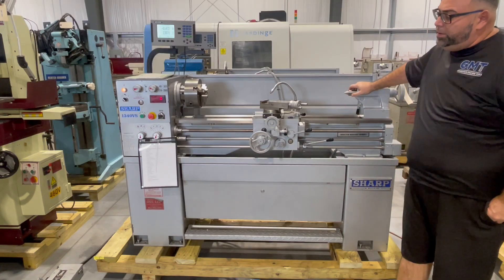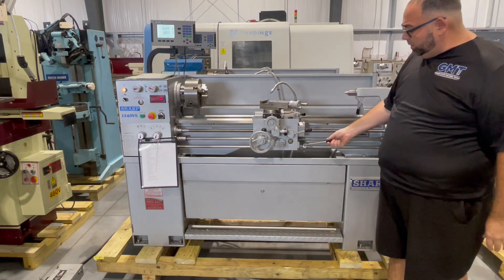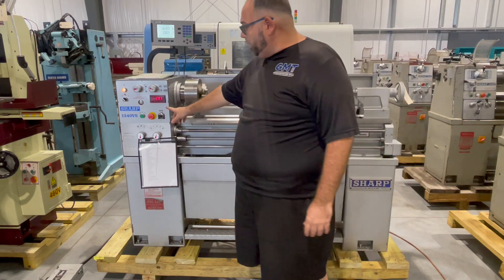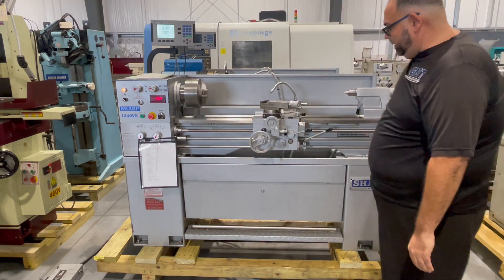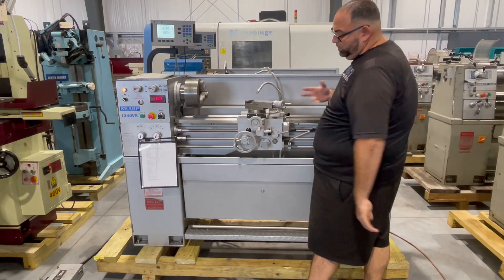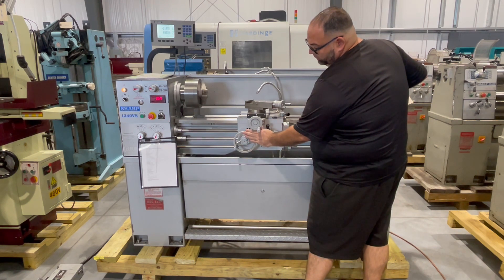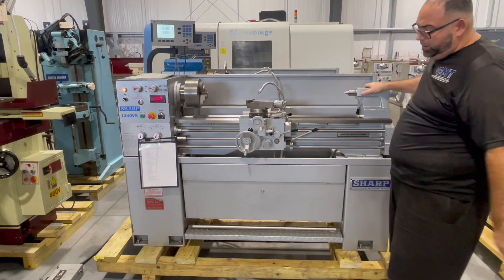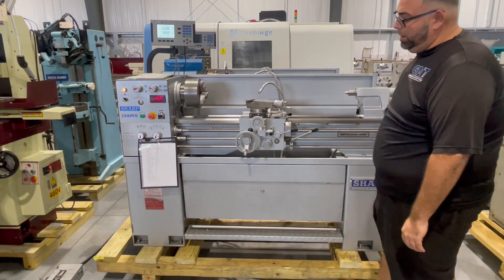SHARP 1340VS Variable Speed Precision Lathe 2012’ GMT-3495